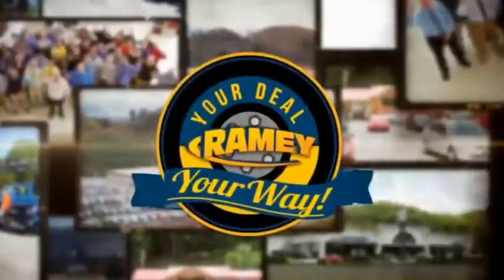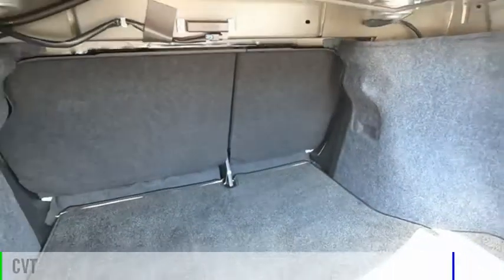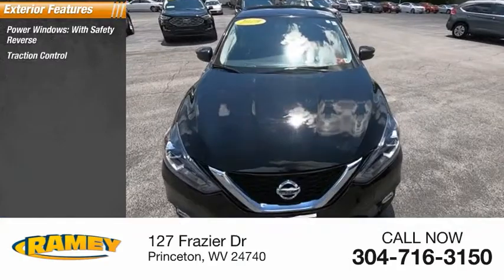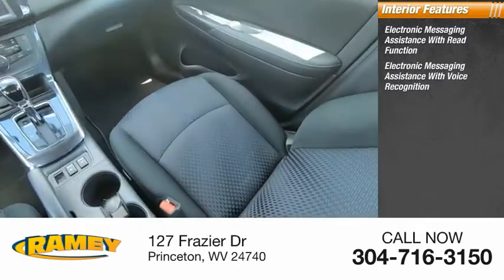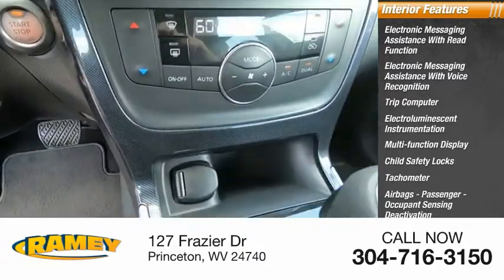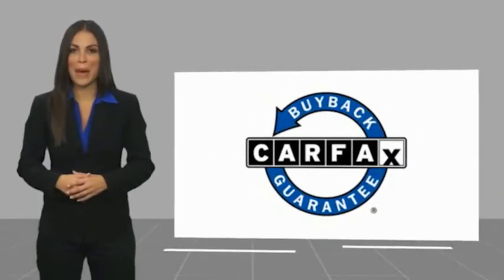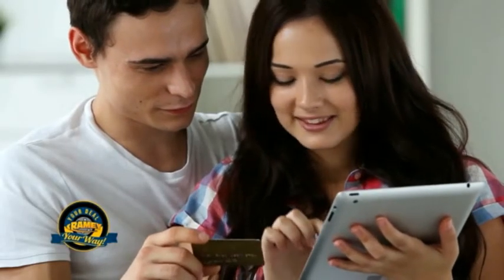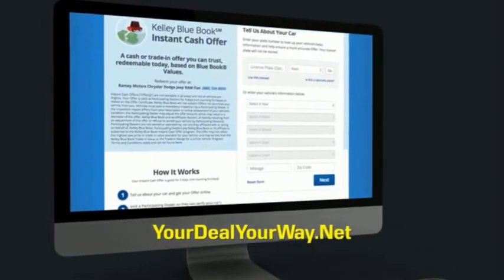2019 Nissan Sentra Princeton WV 1-T5046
2019 Nissan Sentra SR

Ramey Motors
127 Frazier Dr

KY320236